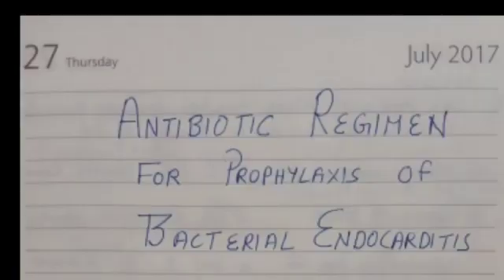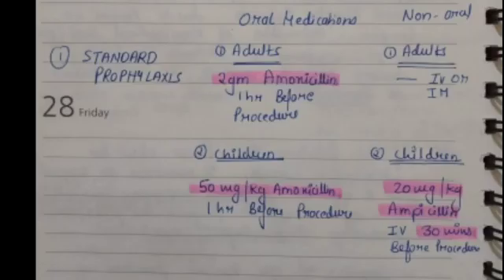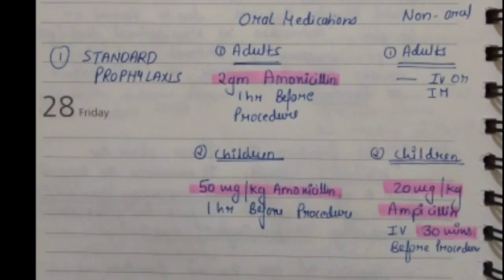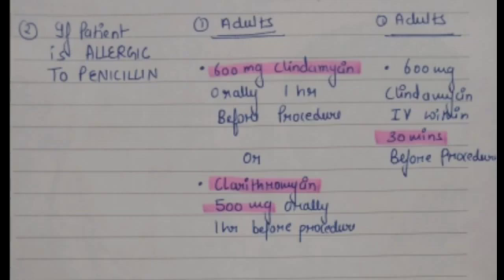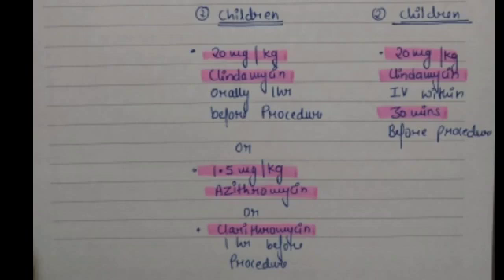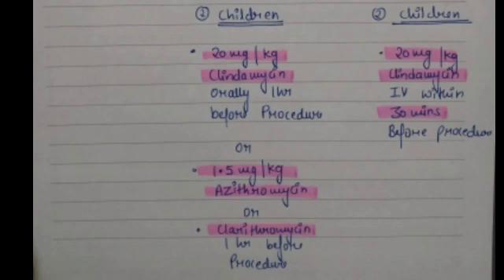Antibiotic regimen for prophylaxis of Bacterial Endocarditis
Short video on Antibiotic regimen for prophylaxis of Bacterial Endocarditis
This video will be helpful to remember concepts.. Which will prove helpful in case of neet mds  and theory based examination.. If you like don't forget to like share and comment